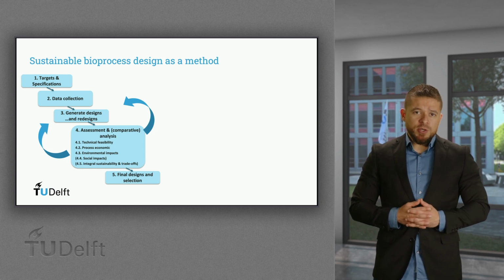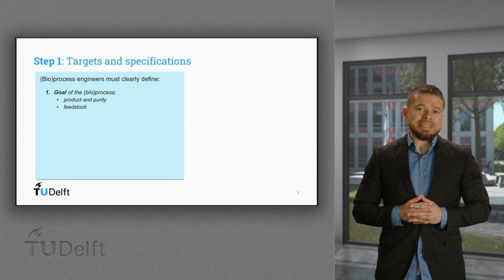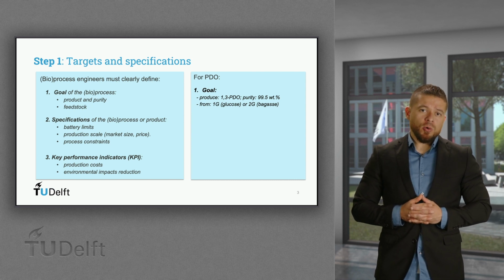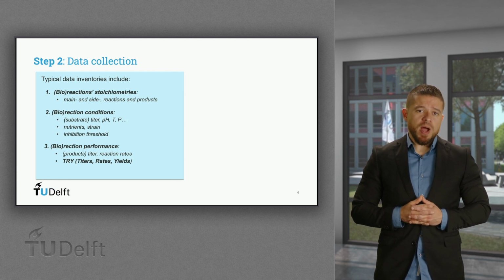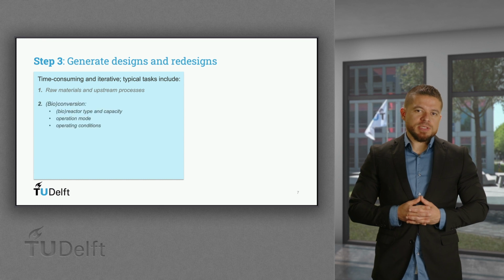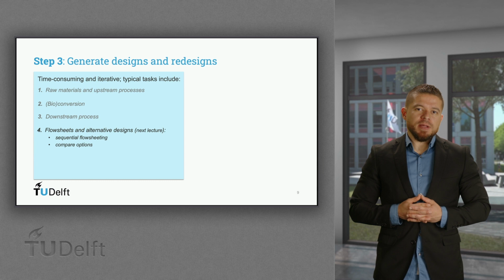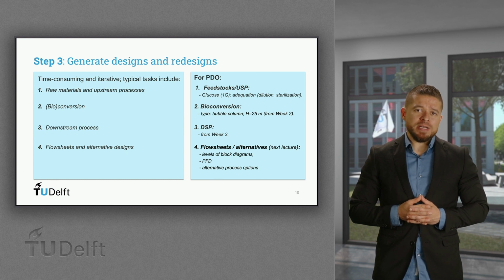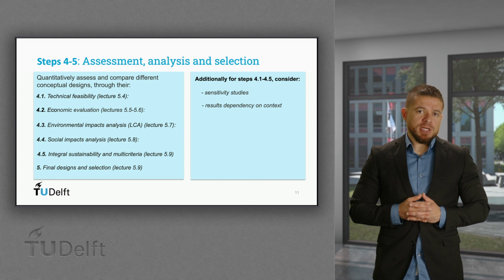IB01x_2023_Week_5_2_Steps_explained-video